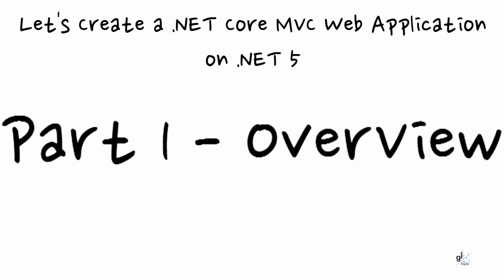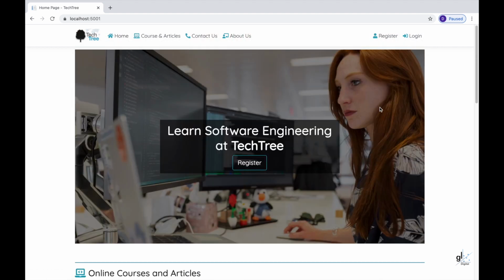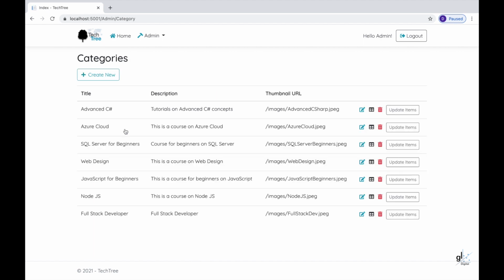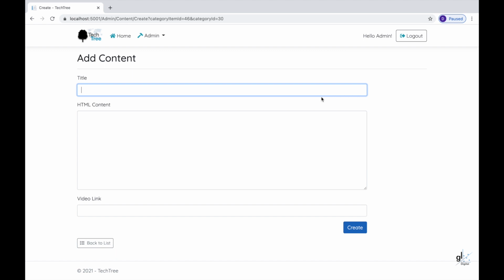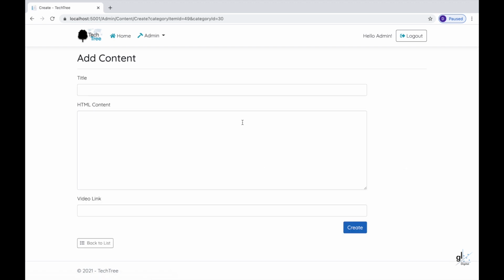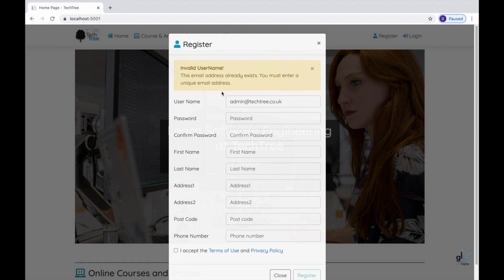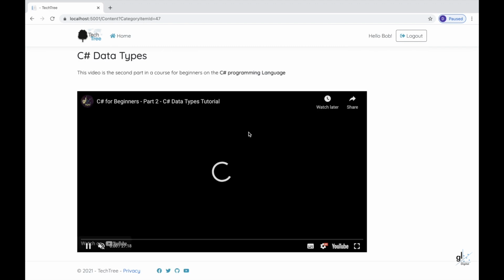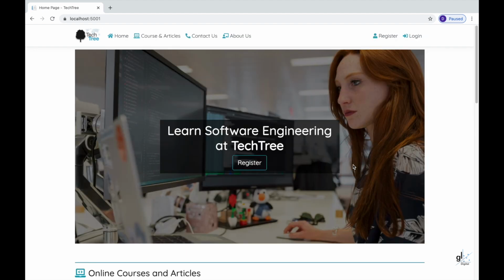Part 1 - Overview - Let's Build an ASP.NET Core MVC Web Application on .NET 5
This video is the first part in a course, where we'll build an ASP .NET Core MVC Web Application on .NET 5, over a number of videos. I have already built the prototype for the application that we'll develop and this video provides an overview of the functionality provided in the application.

BitCoin
12JZYMiRq5YRDN5R5zuyYt7jMN8eTpkgns

GitHub

All music was created by Gavin Lon